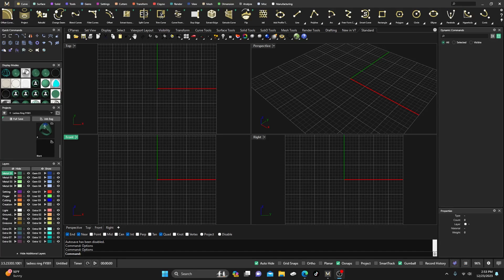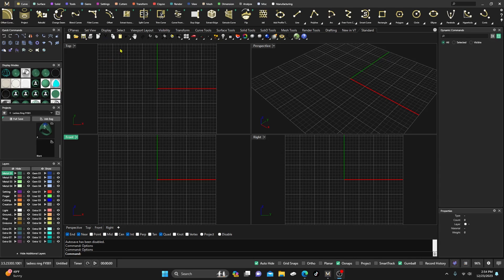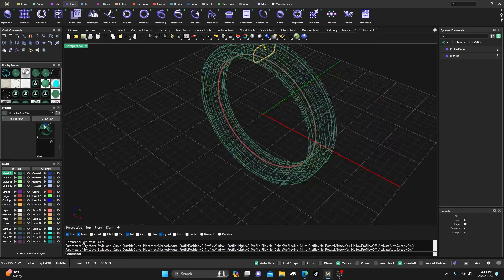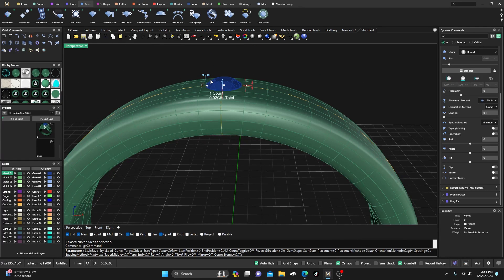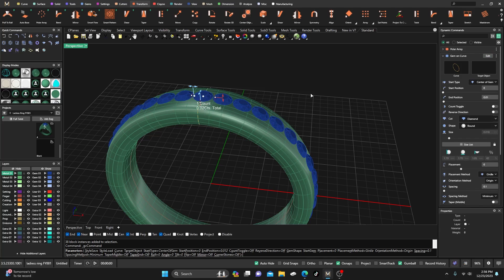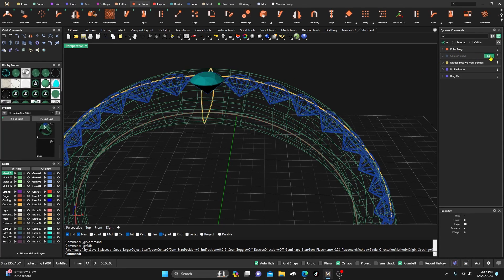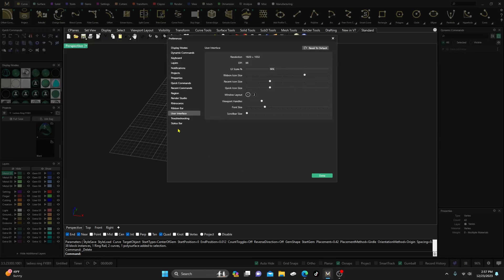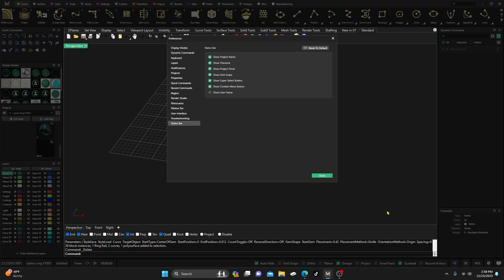MatrixGold Osnaps Hide Show Also Polar Array adjustments.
This is a viewer requested video on MatrixGold Show Osnaps and Hide Osnaps. We will also look at MatrixGold Polar Array command on how to adjust items once they are placed using the MatixGold Polar Array Command. I hope this will answer some of the questions the viewer has and help others that may have the same questions.

Elegoo satrun 3D printer from Amazon

Facebook Group help: Users helping Users